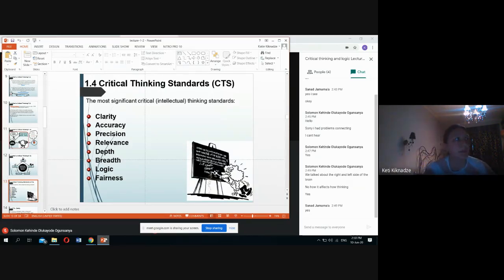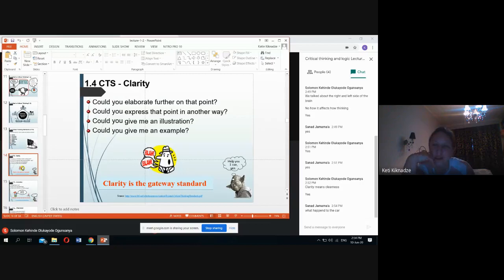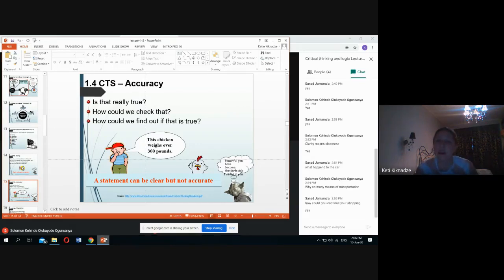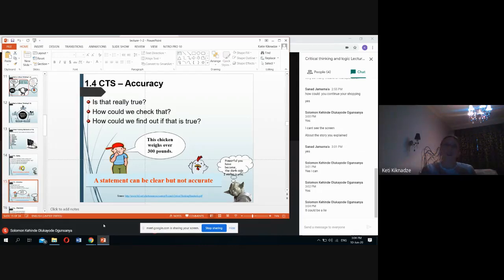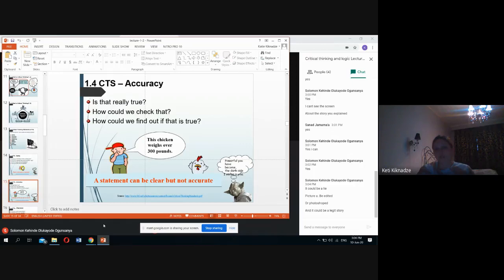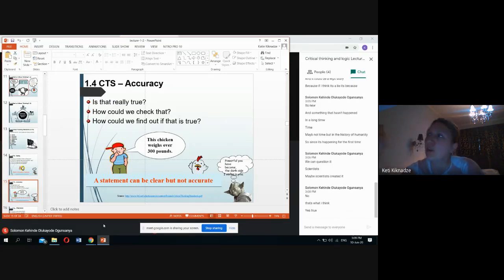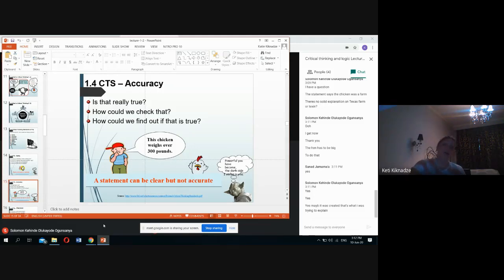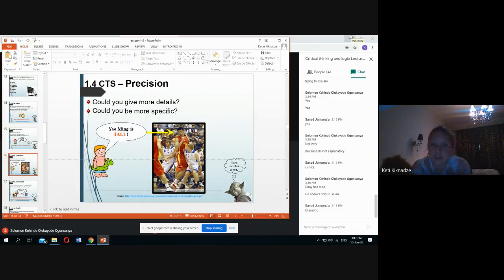Critical thinking and logic Lecture 5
NVU
Critical thinking and logic
Keti Kiknadze